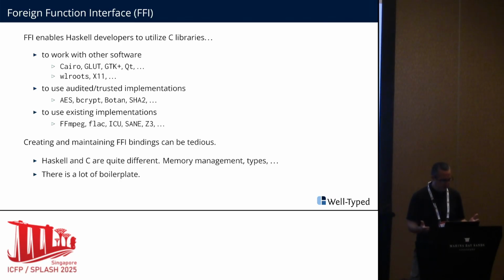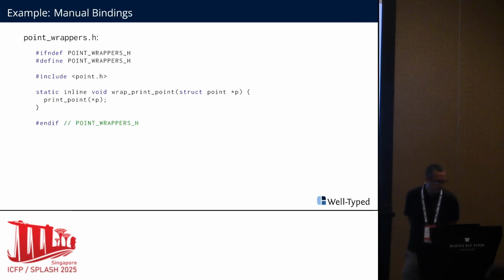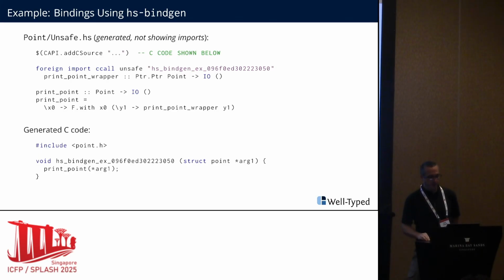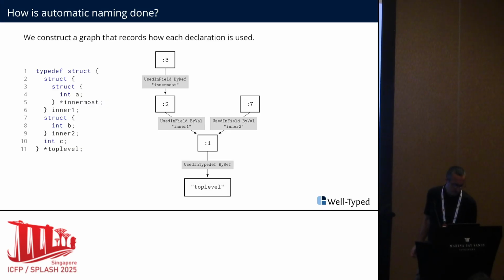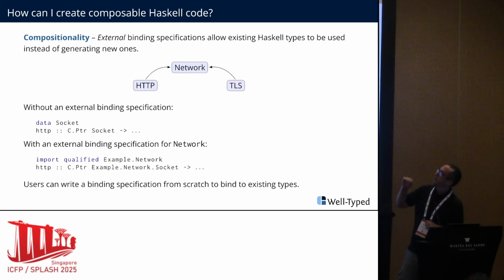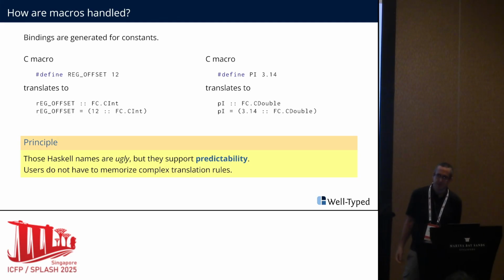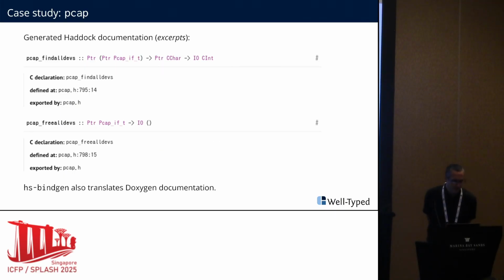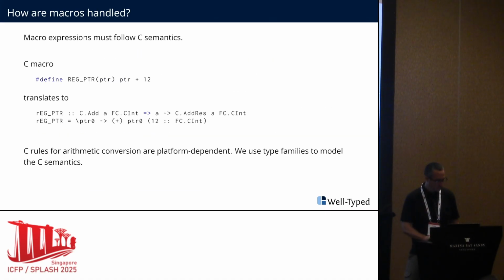[Haskell'25] Automatic C bindings generation for Haskell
Automatic C Bindings Generation for Haskell (Video, Haskell 2025)
Travis Cardwell, Sam Derbyshire, Edsko de Vries, and Dominik Schrempf
(Well-Typed, UK; Well-Typed, UK; Well-Typed, UK; Well-Typed, UK)

Abstract:
Interfacing Haskell with C libraries is a common necessity, but the manual
creation of bindings is both error-prone and laborious. We present
hs-bindgen, a new tool that provides fully automatic generation of Haskell
FFI bindings directly from C header files.

We introduce a novel method for describing bindings through binding
specifications, providing a compositional method for using bindings for one
library in bindings for another. Furthermore, we define a domain-specific
language in Haskell to represent C expressions found in C macros, along with a
corresponding type inference algorithm, to allow us to generate bindings for
functions defined as C macros.